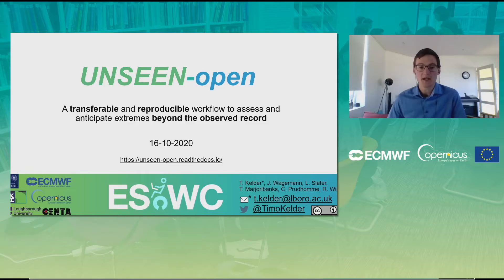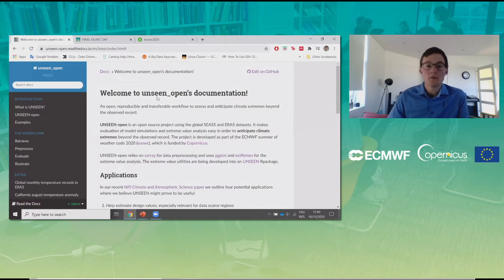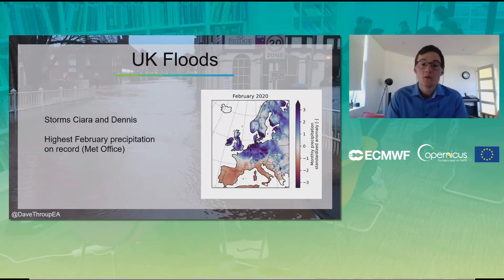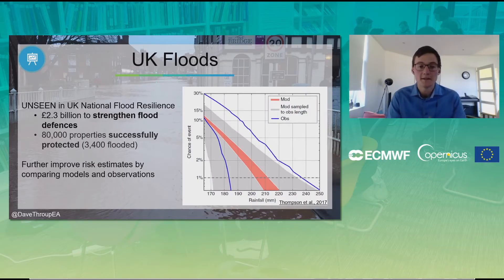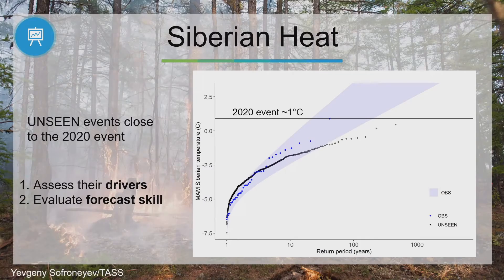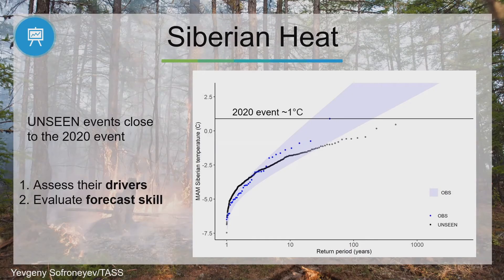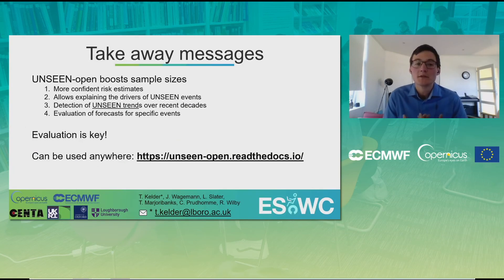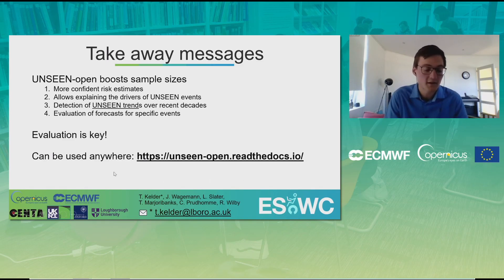UNSEEN-Open - Project Results - Final ESOWC Day 2020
Full project title:
UNSEEN-Open

Team members:
Timo Kelder

Project description:
An open, reproducible and transferable workflow to assess and anticipate climate extremes beyond the observed record.